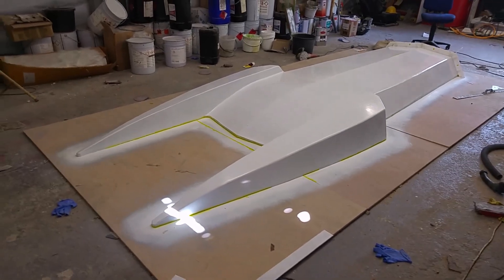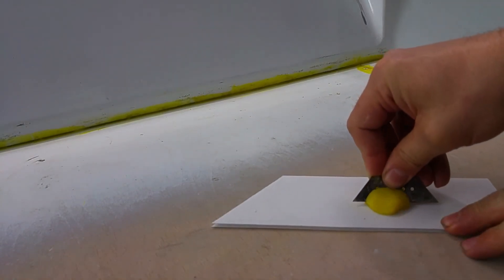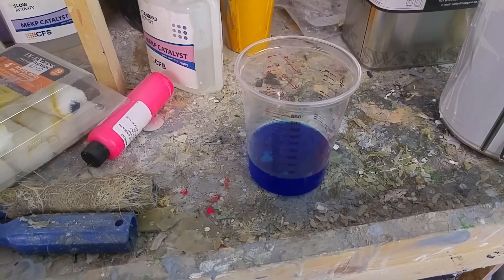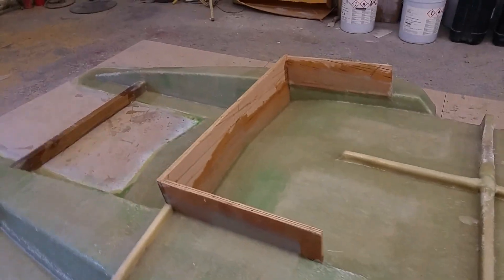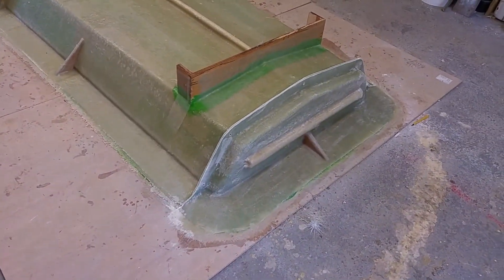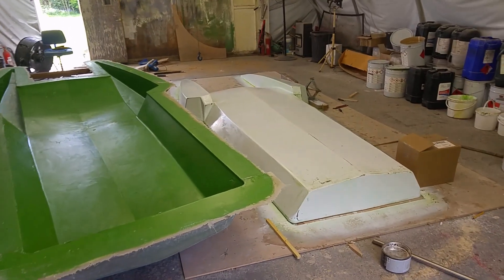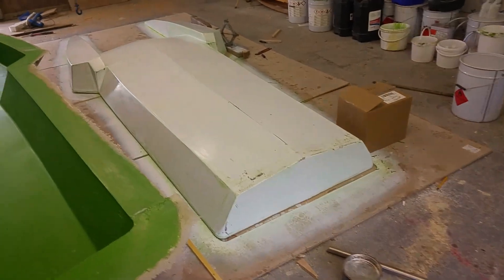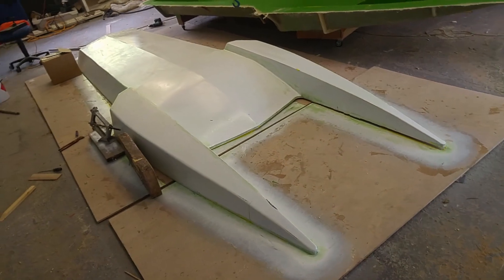Alpha-Centauri Speedboat Build - Part 3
Part 3 of the home built carbon fibre hydroplane, making and releasing the mould - Alpha Centauri Boats